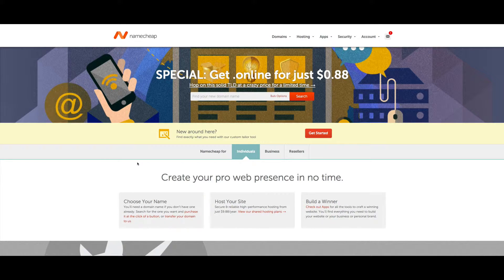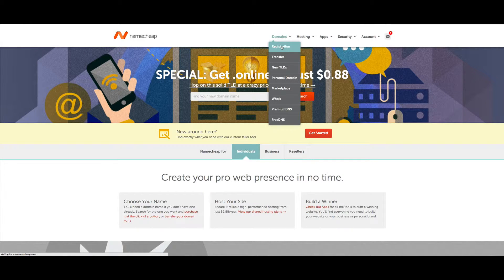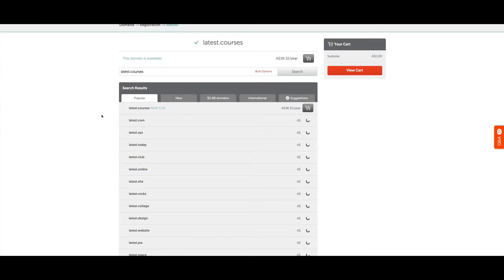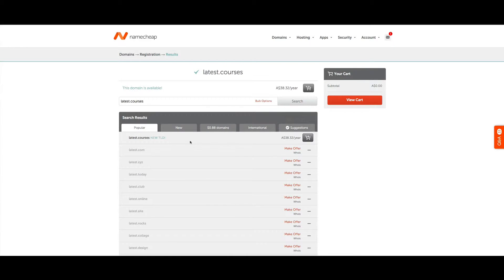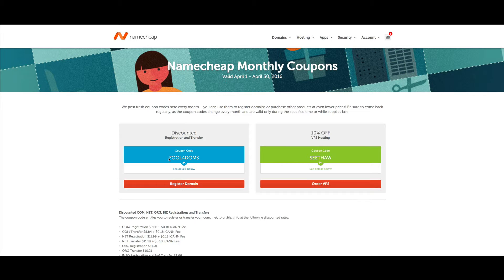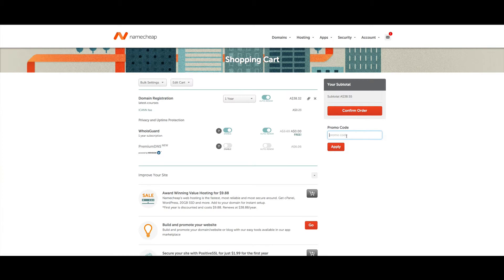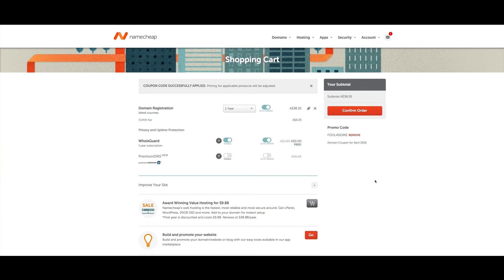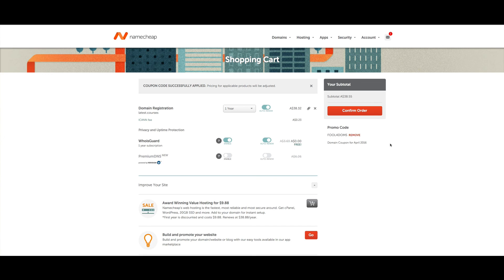Register A Domain Name With NameCheap Coupon Code 2016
Looking for a NameCheap Coupon Code 2016? In this short video, I take a look at registering your NameCheap Website Name and adding the latest Namecheap coupon to get an additional discount. The latest Namecheap promo code will often save you 10% on .com domain names and a similar amount on discounted hosting.